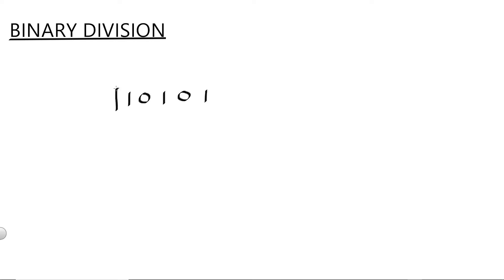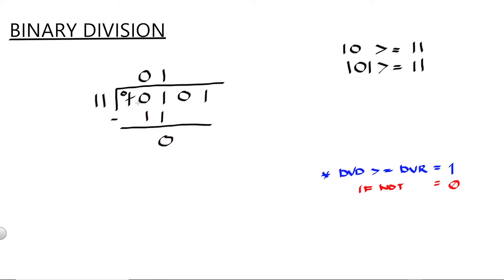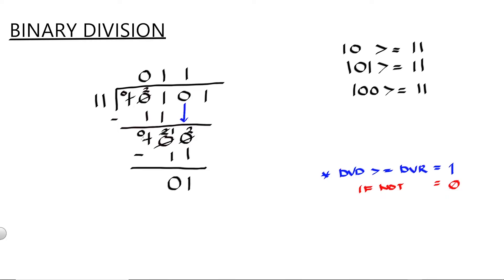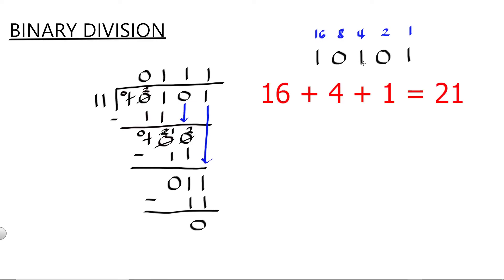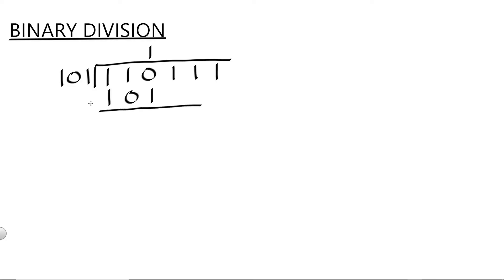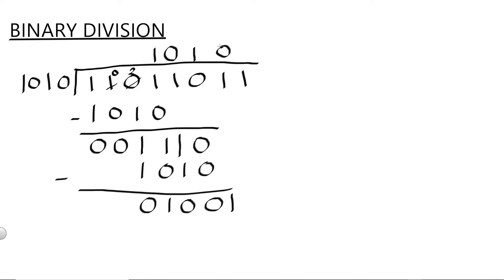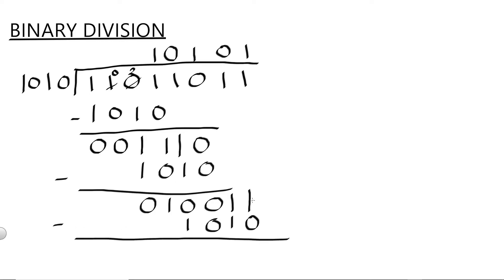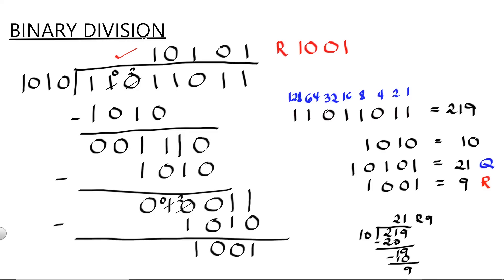How to Divide Binary Numbers | PingPoint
This video explains how to divide binary numbers.